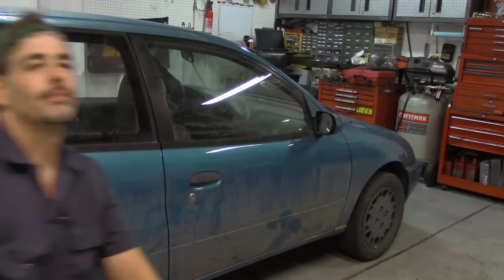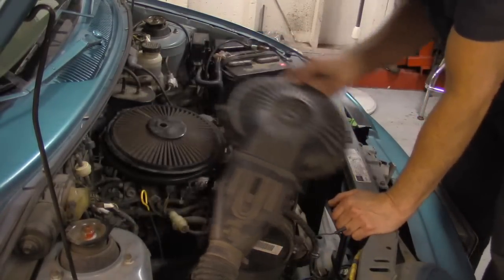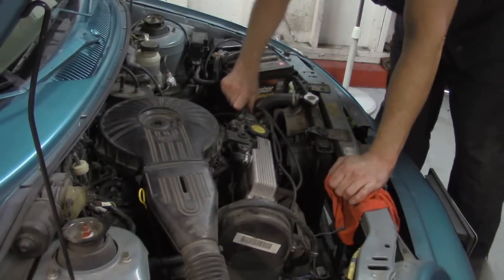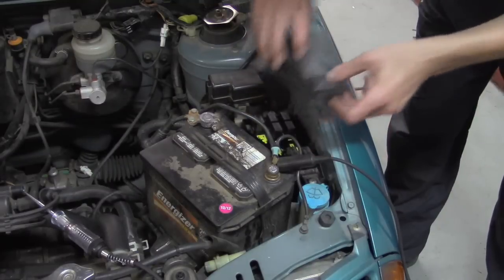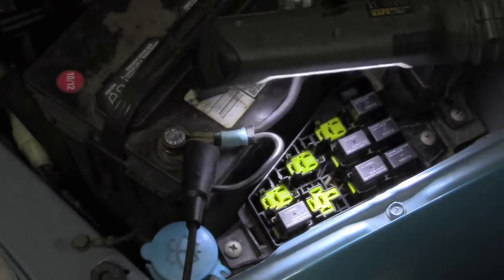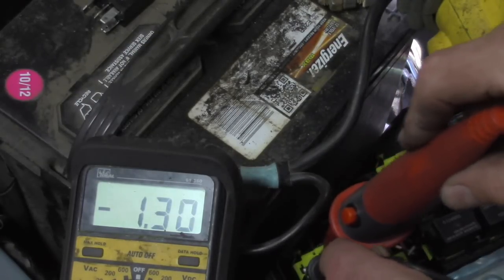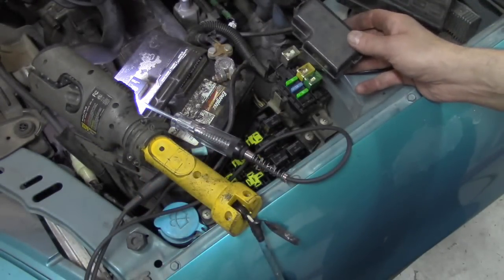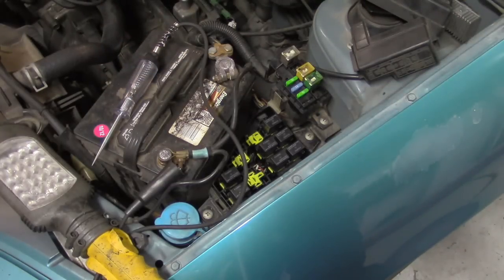Cranking No Start -Quick Basic Diagnosis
DIYer doing a rapid diagnostic for a cranking no start on a 1996 Geo Metro using basically just a testlight.
You can see the cause of the fault in this video on my pay channel